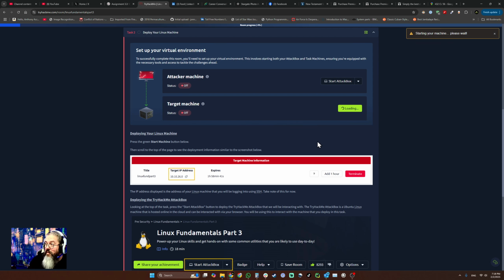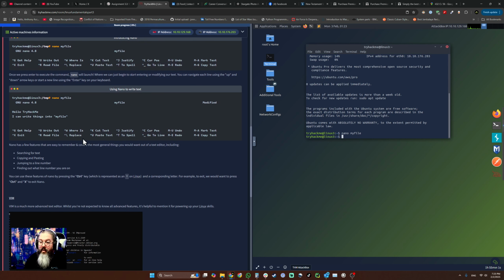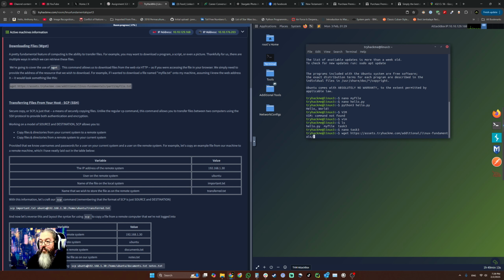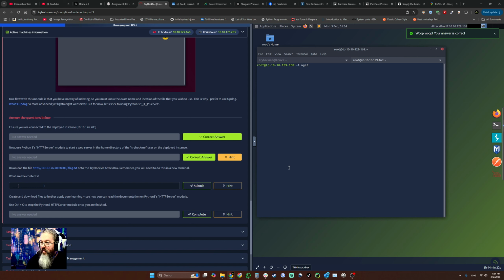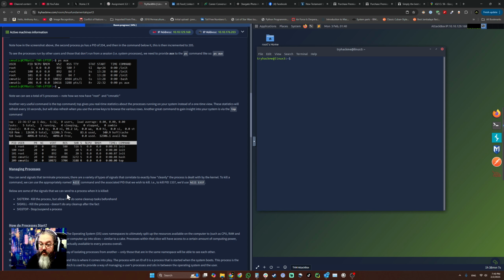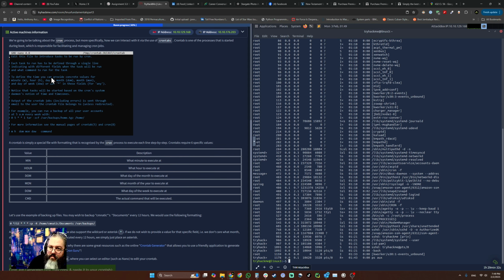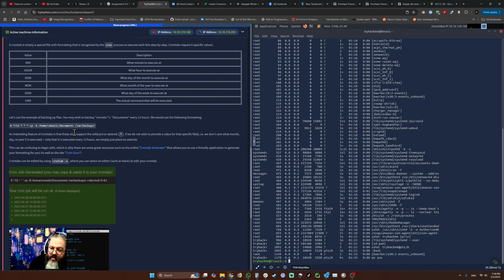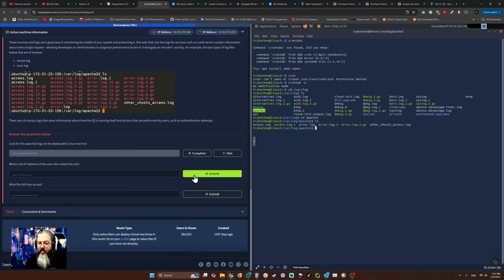Old Man Hacks the World Ep. 7 | Linux Fundamentals Part 3 🐧⚙️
n Episode 7 of Old Man Hacks the World, we’re powering up your Linux skills with Part 3 of our fundamentals journey! 🕵️‍♂️💻 Get hands-on with essential Linux utilities you’ll use day-to-day:

📝 Editing files with Nano
🔍 Managing and monitoring processes
📜 Reading and analyzing system logs

These tools are critical for any Linux user—whether you’re troubleshooting or just making quick edits on the fly. 🖥️✨

🔥 Missed earlier parts?

Ep. 4: Linux Basics (commands like ls, cat, and more) 🐧
Ep. 6: SSH, file system interaction, and su 🔑

📢 What’s your go-to Linux utility? Share it in the comments below!